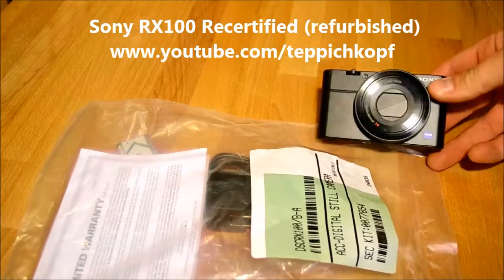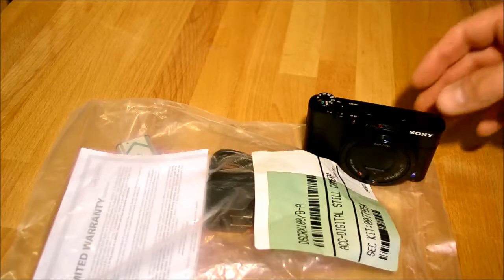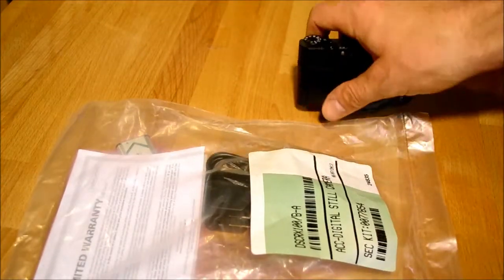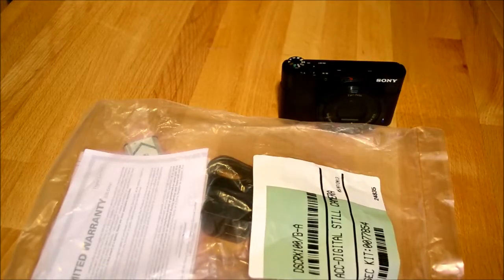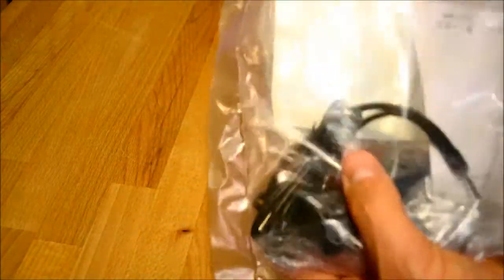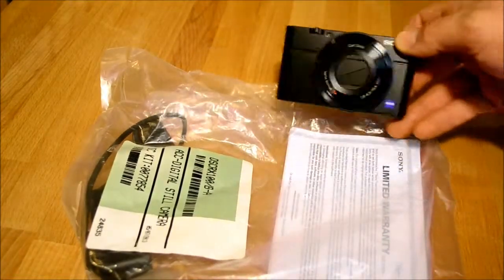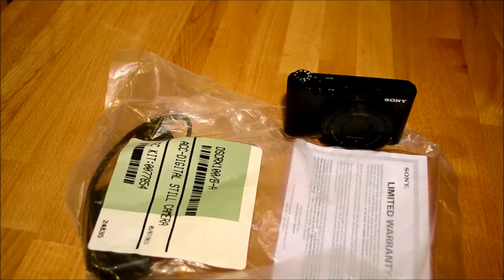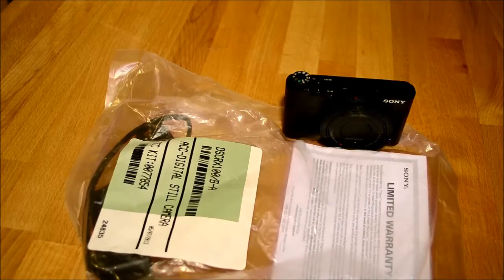Sony RX100 Recertified refurbished digital camera sony store poor packaging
Great camera, obviously. Poor packaging, box too big to bring home on my cycle commute. But all is well that ends well.